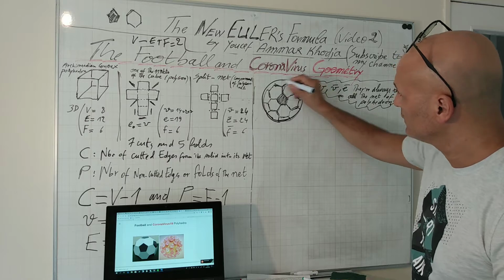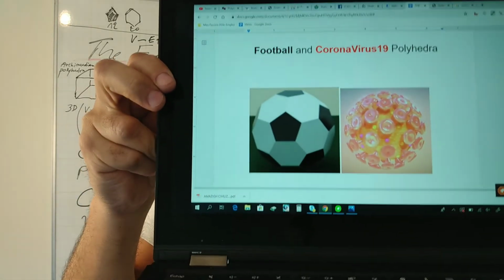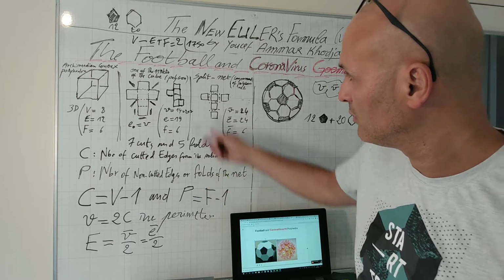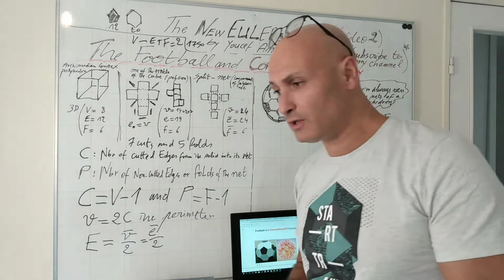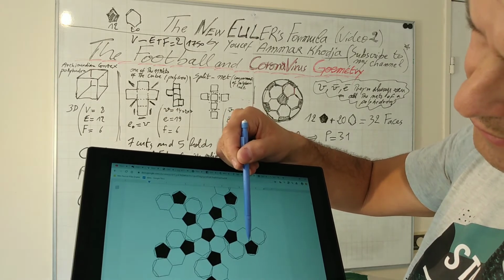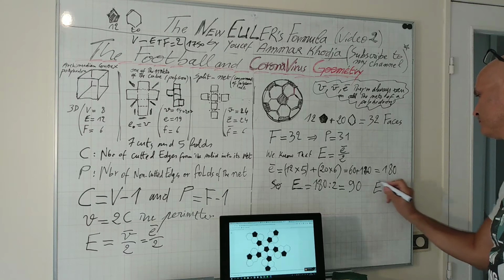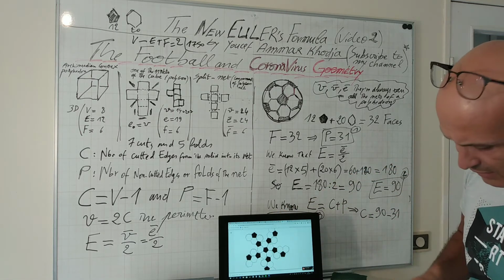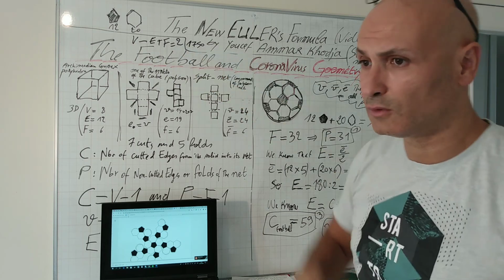NEW EULER FORMULA FOR NETS for FOOTBALL and CORONAVIRUS POLYHEDRA: CUTS, FOLDS, Net's Perimeter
NEW EULER FORMULA FOR NETS OF SOLIDS or POLYHEDRA applied to FOOTBALL and COVID19:
Did you ever asked why there are only 7 cuts and 5 folded edges on any net among the 11 nets of a cube? Here is a general formula that I discovered while playing cutting a cube when i was a curious teen in 1988: Number of cutted edges of any convex archemedien solid (V,E,F)is C=V-1 (Number of Vertices less one) and number of folds P=F-1 (number of Faces of the solid minus one)
And C+P=Edges of the original solid. The number of edges of any the flat net (polygone: v, e, f) of the solid is: e=2C+P and its number of vertices v=2C and its the number of perimetral edges always even integer.
The number of edges (which is equal to the number of vertices) of the split-Net to its elementary faces or componants is twice the number of Edges E of the original polyhedra or solid.

I invite you to watch and subscribe to my next video via my youtube chanel YOUCEF AMMAR KHODJA, where I'll be showing how I can from only the number of Faces and their shapes, deduce many things about the FOOTBALL polyhedra ( 12 pentagons + 20 Hexagons) juste from those easy inputs we can compute E, V, C, P, v,e, I would like also to introduce a new concept of degree of coverage of any net on the plane.